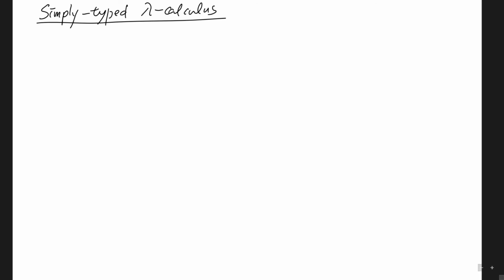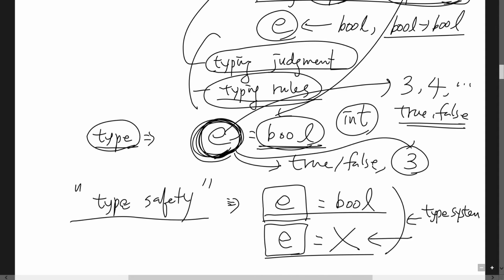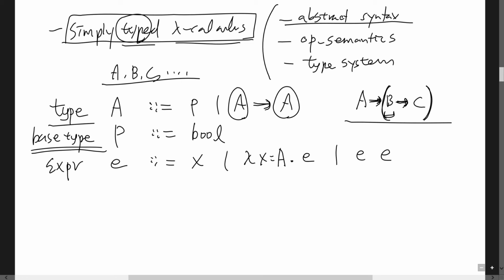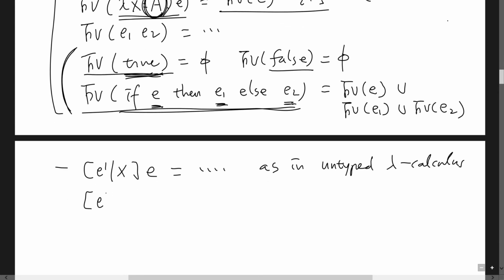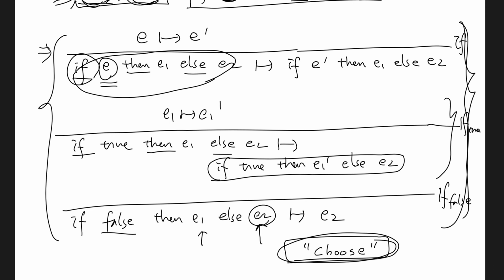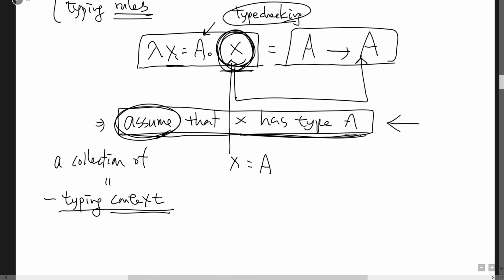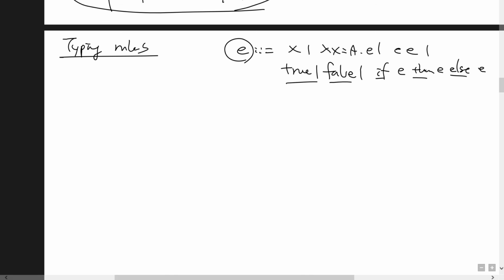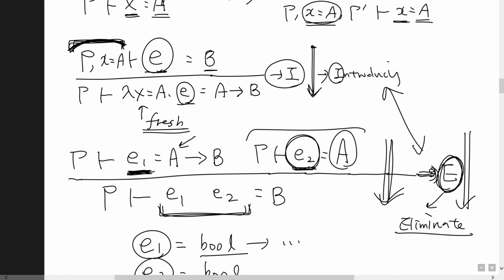cs321 simply typed 1